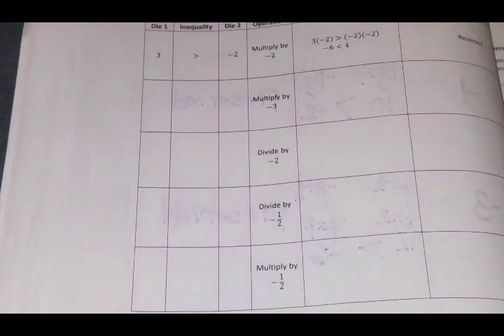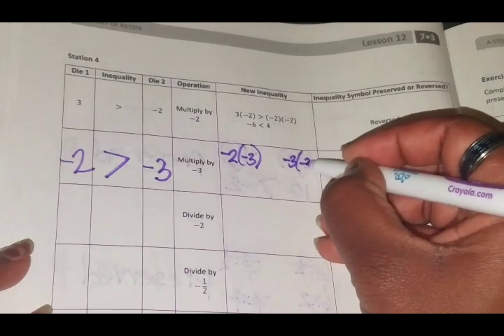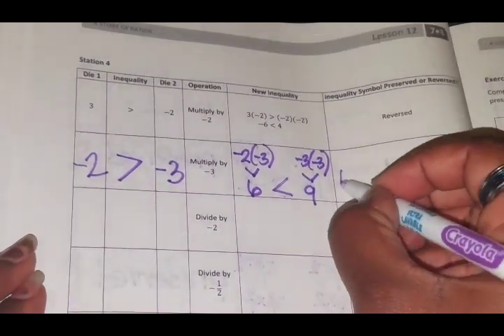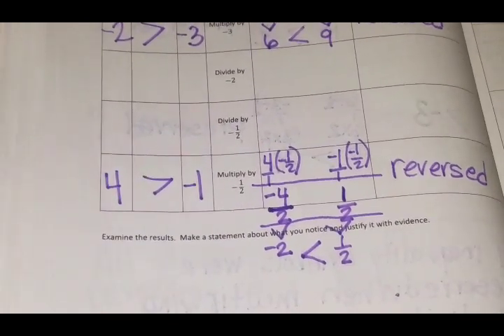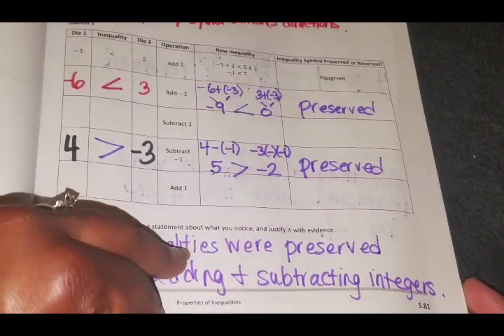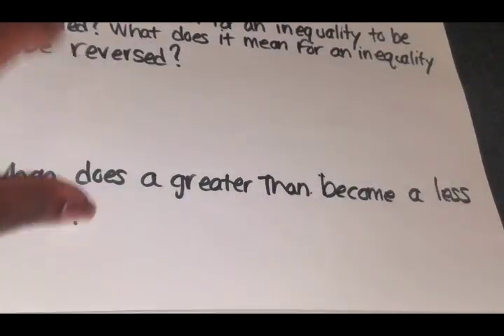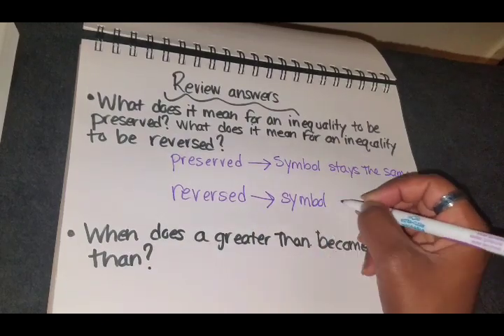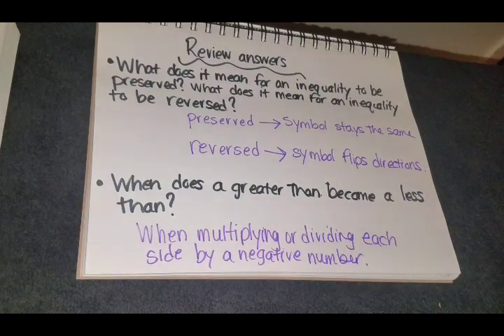Properties of Inequalities part 2